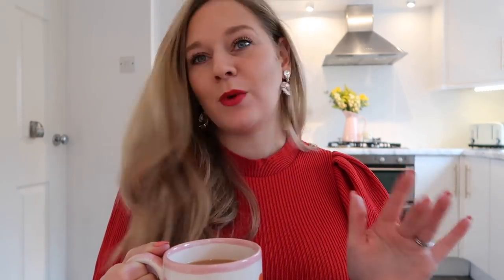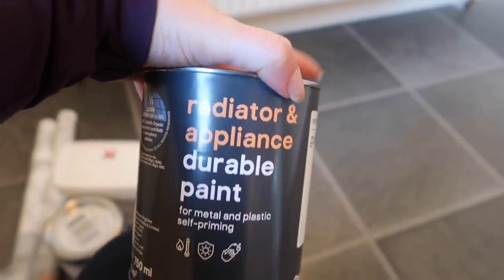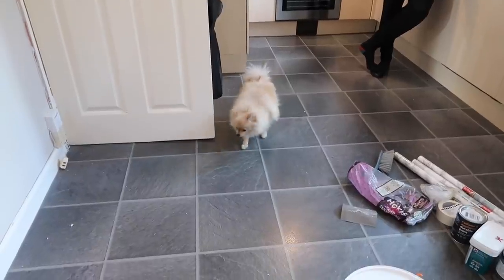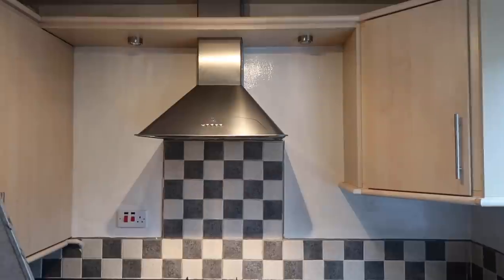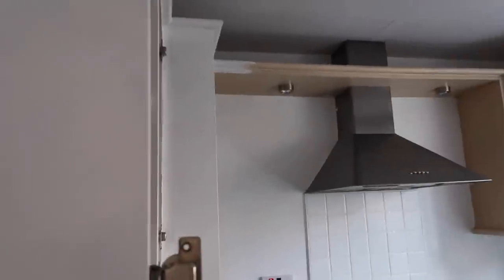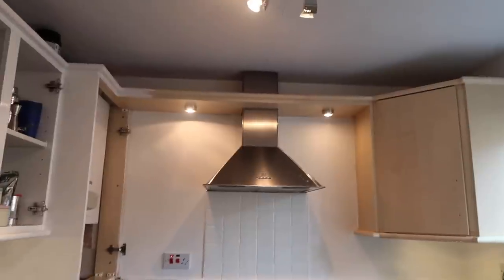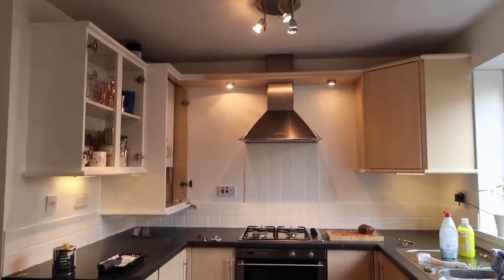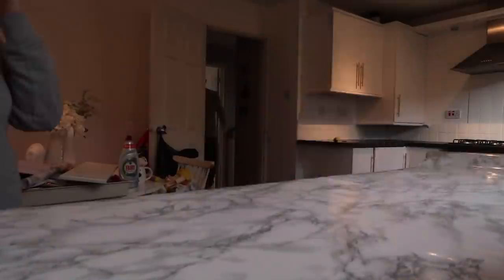INCREDIBLE TRANSFORMATION DIY KITCHEN MAKEOVER UNDER £100 | Katie KALANCHOE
We makeover our entire kitchen for under £100. We had a tired, lifeless and dull kitchen before, but with a little DIY skill, we've managed to give it an incredible transformation. It's now light, bright, airy and welcoming!

Price breakdown below!

White wall emulsion - £10
White tile paint - £24
White radiator and appliance paint - £14 x 2 pots
Gold spray paint - £10
Self-adhesive counter top marble film - £6 x 4 rolls

Total - £96

If you'd like to follow our interiors progress, we've decided to post over on @HomeWithTheHeaths

Soundtracks:

Because I use so many different tracks in my videos, I can't always tell you which tracks I've used in specific parts of the videos, but I will always do my best to let you know!